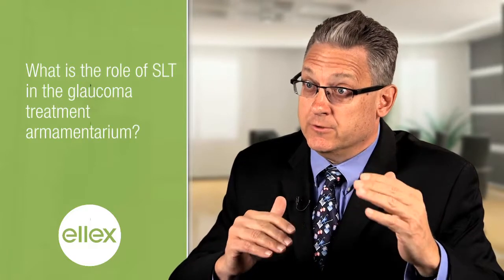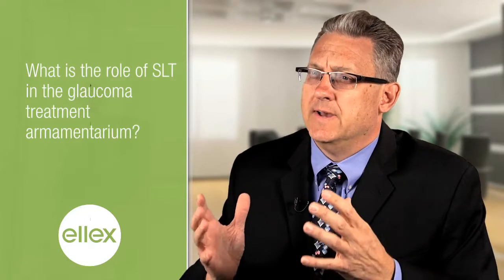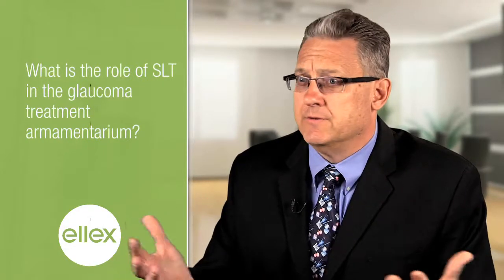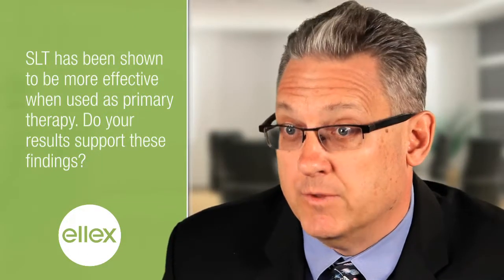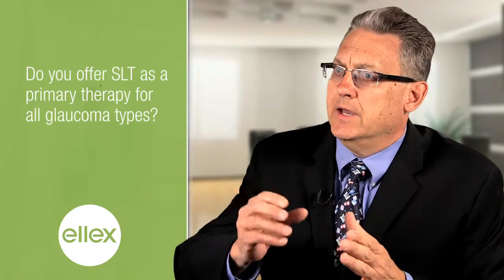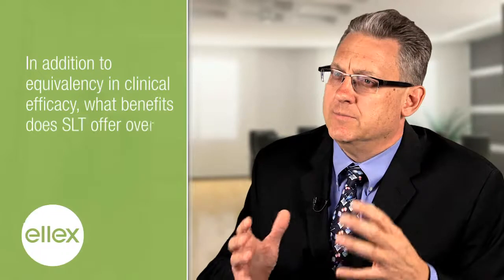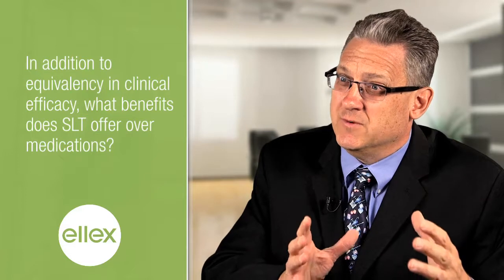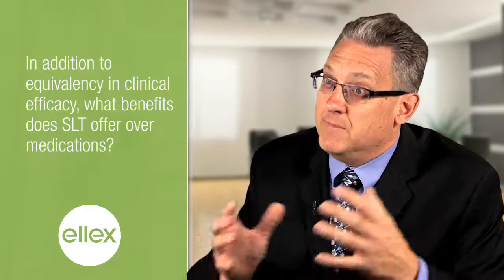SLT as a Primary Therapy for Glaucoma - Video Interview with Andrew G. Iwach, MD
SLT as a Primary Therapy for Glaucoma - Video Interview with Andrew G. Iwach, MD, Glaucoma Center of San Francisco, California

The use of selective laser trabeculoplasty (SLT) as a primary therapy has slowly taken hold since its US introduction in 2001. Achieving the desired therapeutic effect whilst avoiding the coagulative damage that is associated with argon laser trabeculoplasty (ALT), SLT is now seen as a viable alternative to medications in patients with newly diagnosed glaucoma.

According to glaucoma expert Andrew G. Iwach, MD, at the ASCRS 2013 in San Francisco, he and his colleagues have known for a long time that SLT delivers better IOP-reducing results when used as primary therapy.

Watch the interview with Dr. Iwach to learn more.